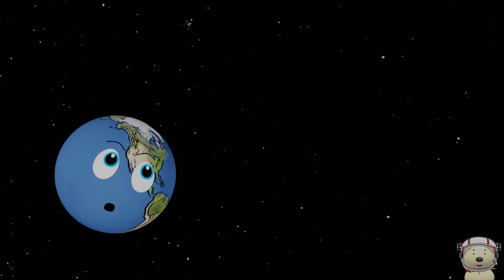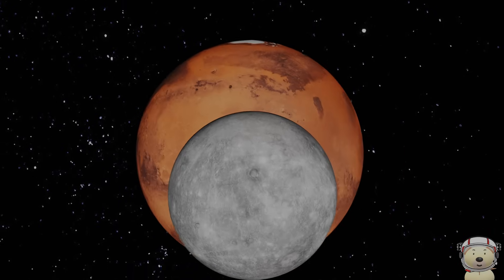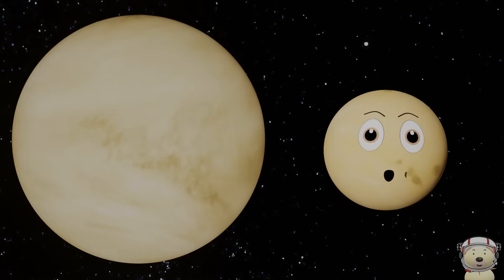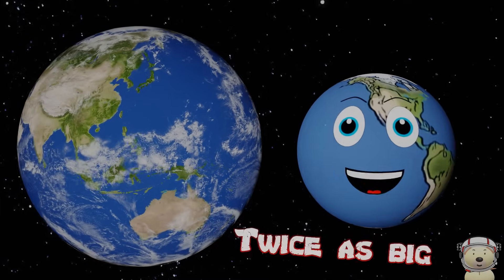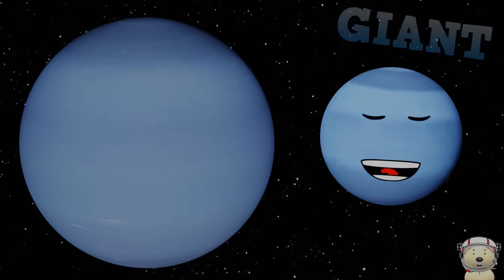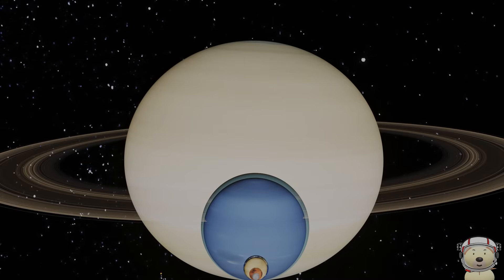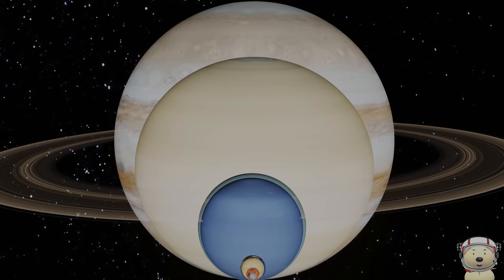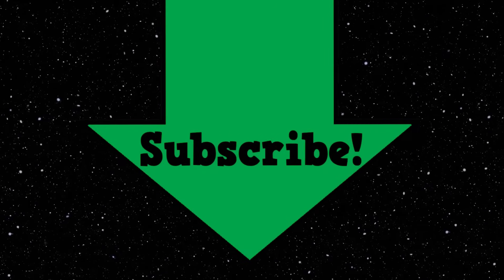Planet Sizes for Kids | Solar System Sizes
Planet Sizes for Kids - Solar System Sizes! Learn all about the sizes of the planets of our Solar System with this comparison video! Planets for kids – learn all about Mercury, Venus, Earth, Mars, Jupiter, Saturn, Uranus and Neptune. Watch as the cartoon planets tell you facts about themselves and show how big each planet is compared to the other Solar System Planets. Which Planet is the biggest? Which is the smallest. How many Earths would fit in Jupiter?

Each planet in our Solar System is fascinating in its own way. See what makes them such interesting planets in The Solar System, Space and the Universe.

Children, families and adults alike, will find these videos about the Solar System and planets interesting and fun!

As always in Toy Time Town, as well as learning, have lots of fun!

Image credit to BornCG Credit Under Attribution 4.0 International Additional footage used from Pixabay under